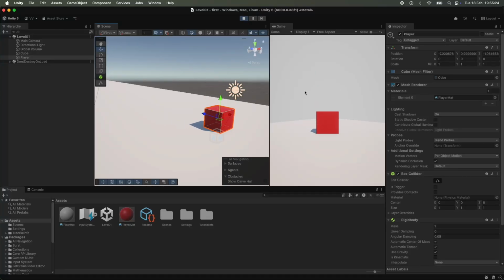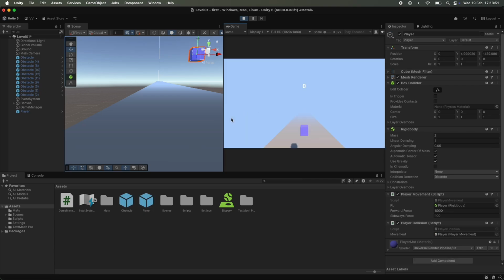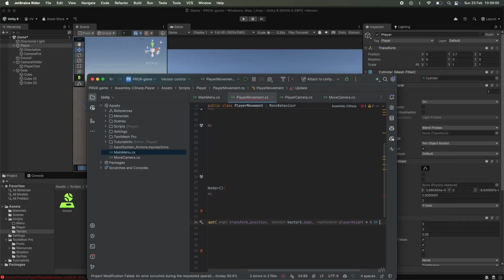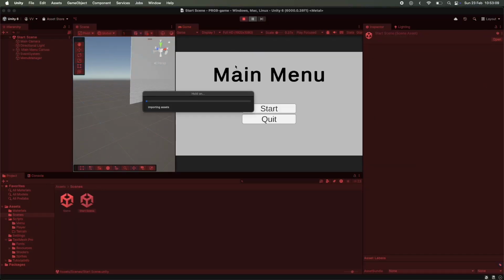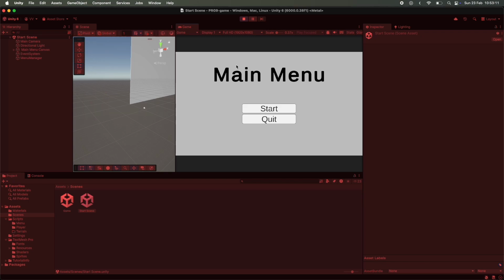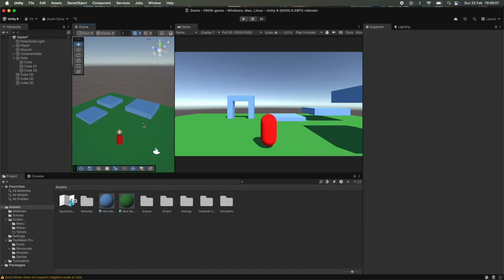Learning Unity (In 6 months) // devlog 1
In this video I show the start of my "Unity Journey" on creating a roguelike - movement game

Keeping myself and my teachers up-to-date on my progress :)